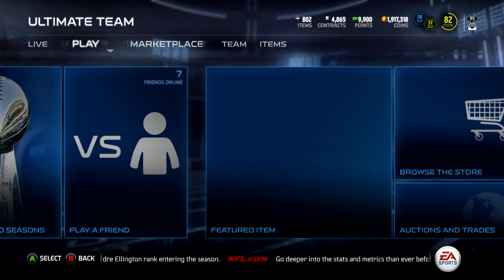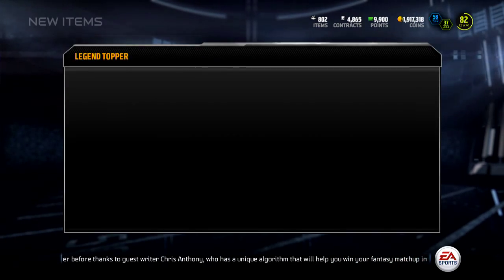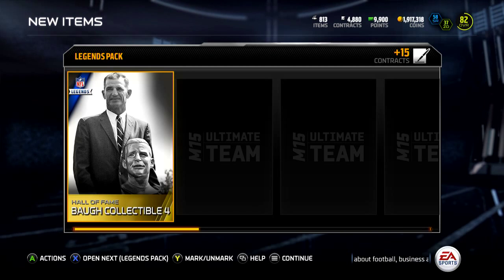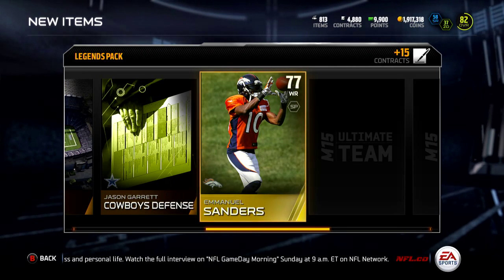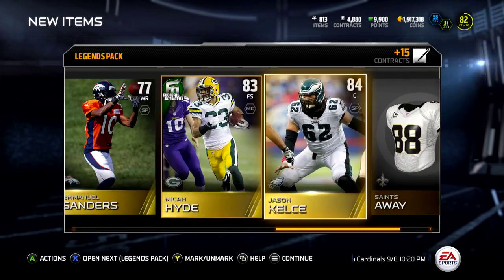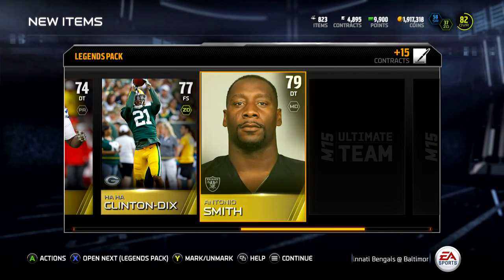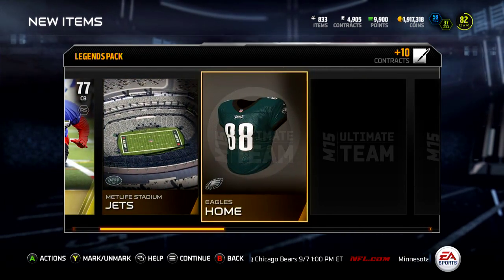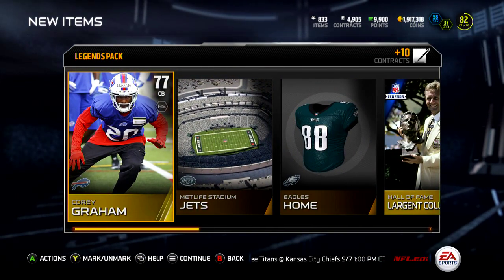Madden 15 Ultimate Team - Episode 25 - Legendary Bundle Opening